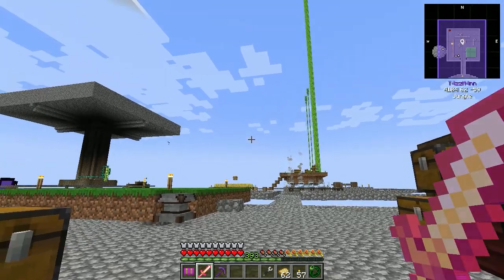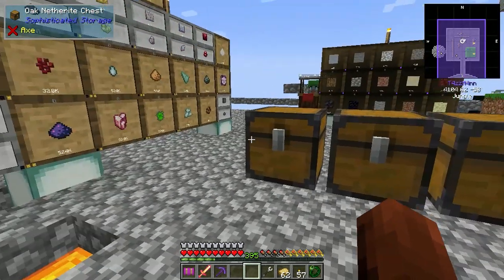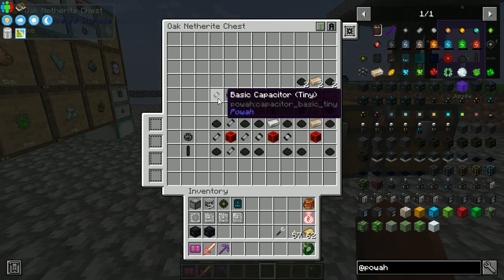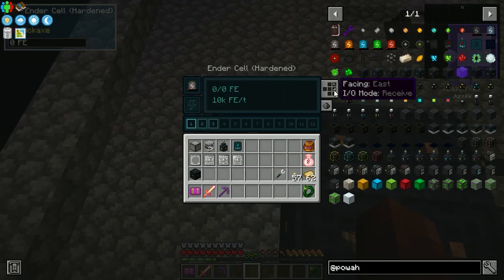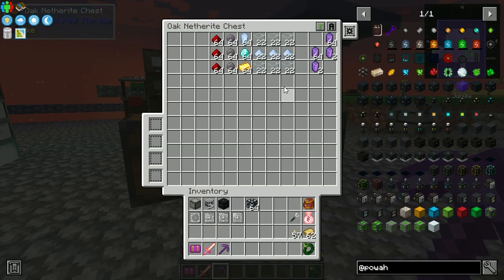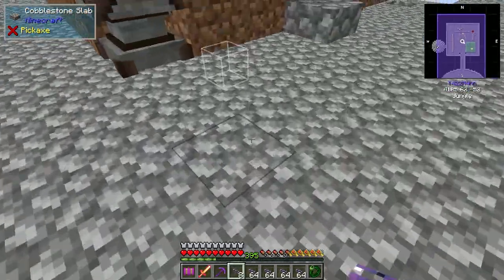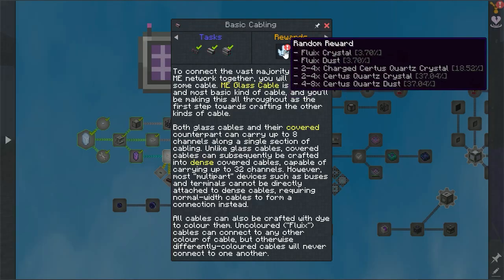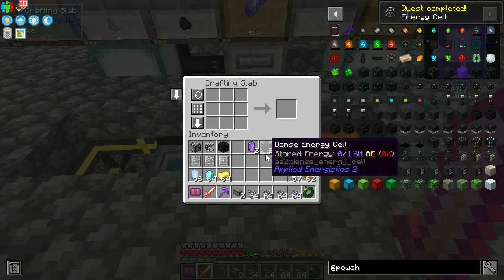T4zzM4nn's to the Sky E026 - More Powah For ME - Modded Minecraft Let's Play